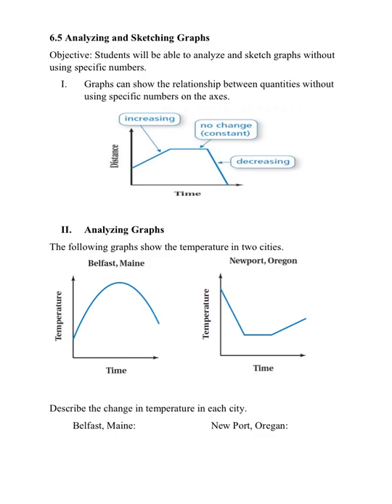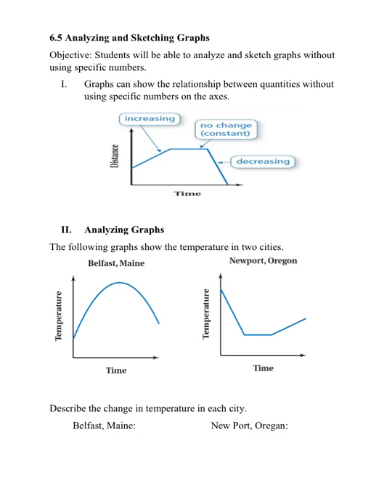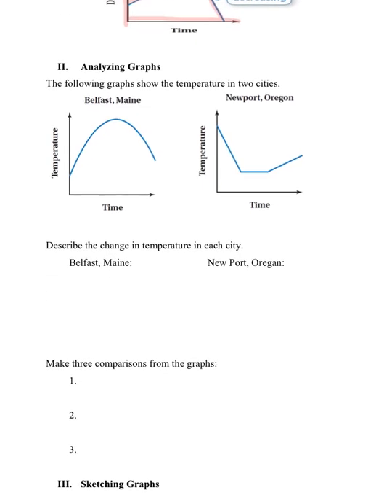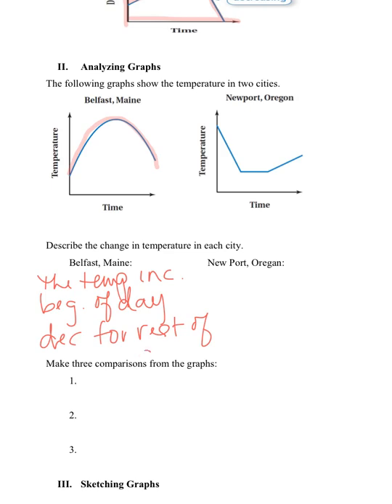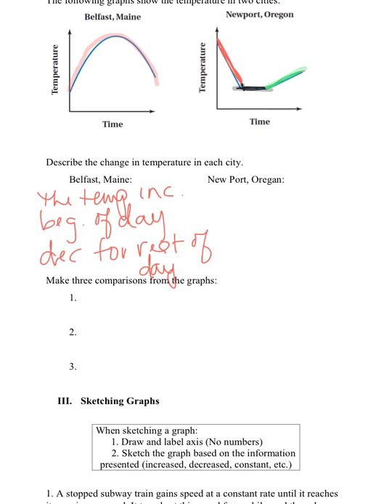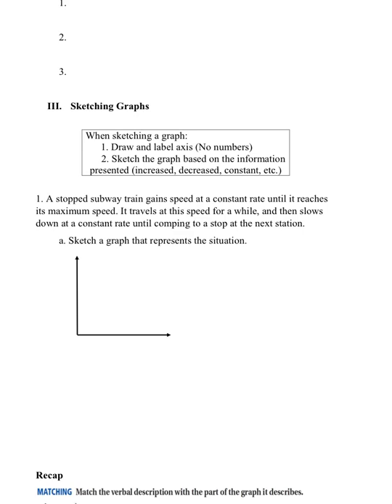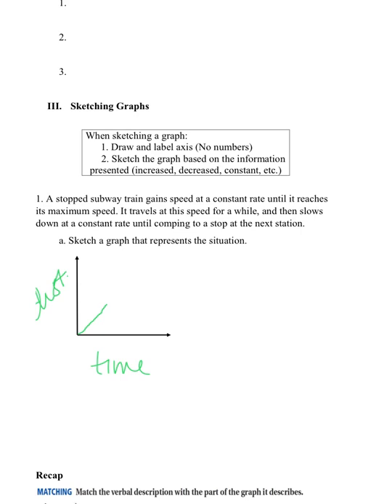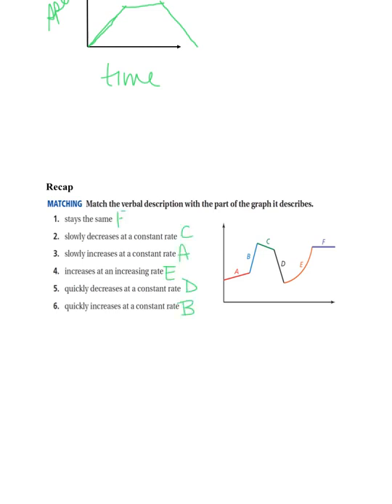Analyzing and Sketching Graphs